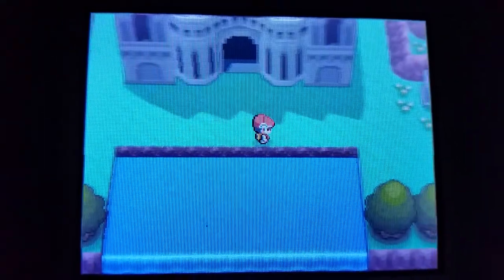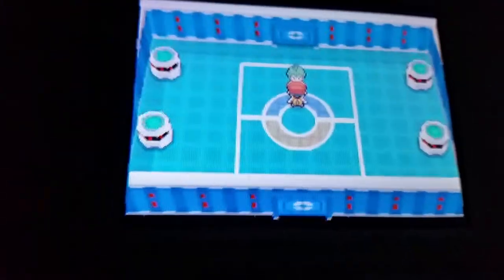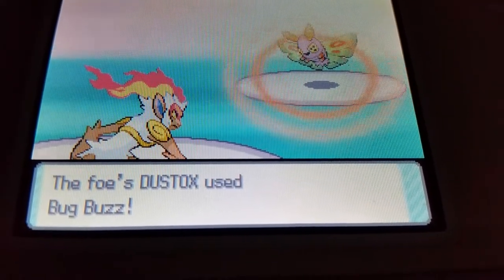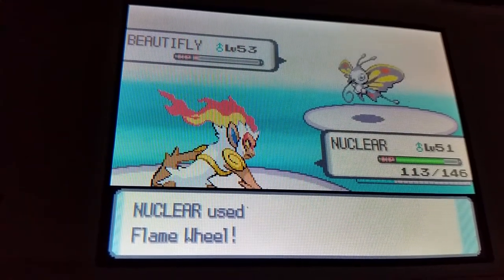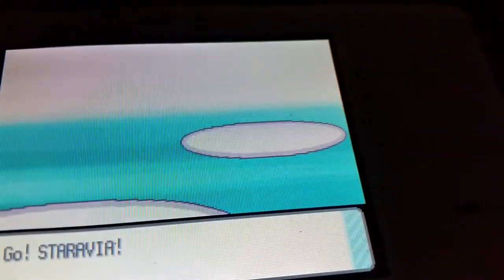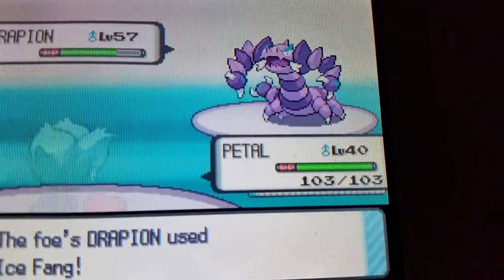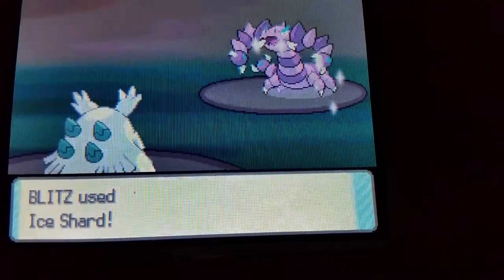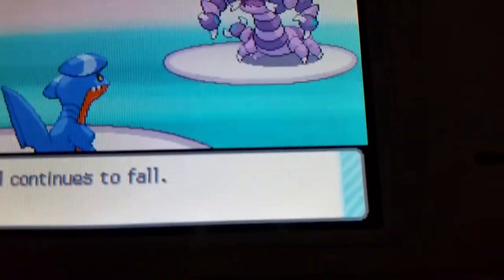Getting exp for lower level pokemon